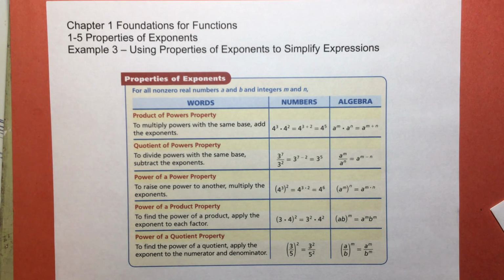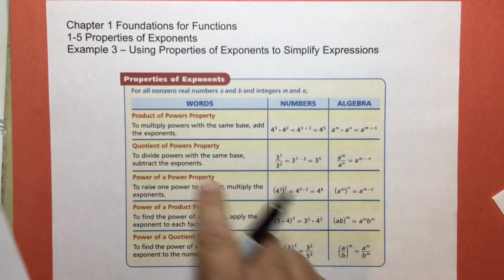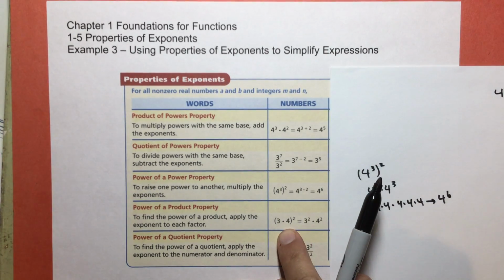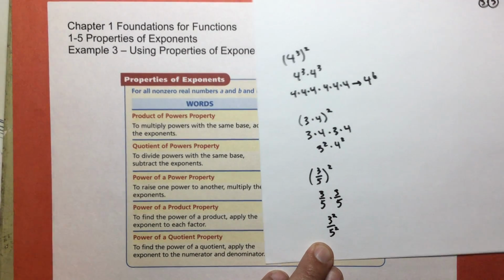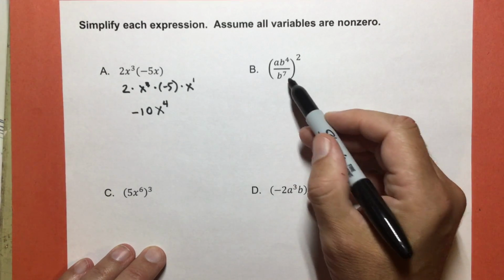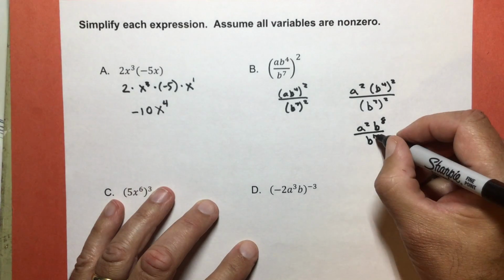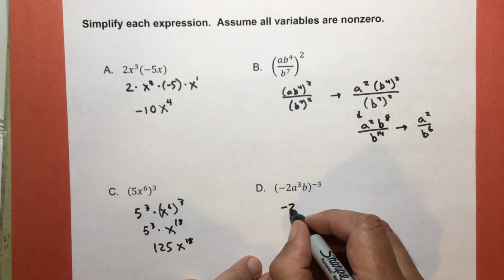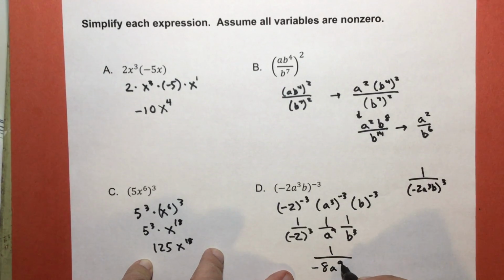1-5 Properties of Exponents example #3